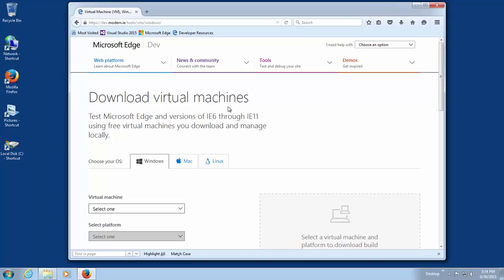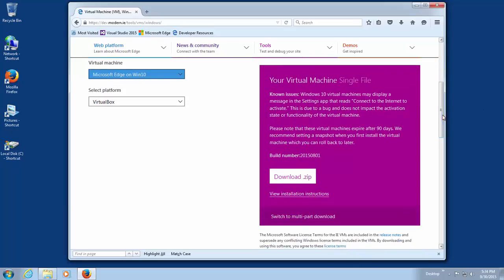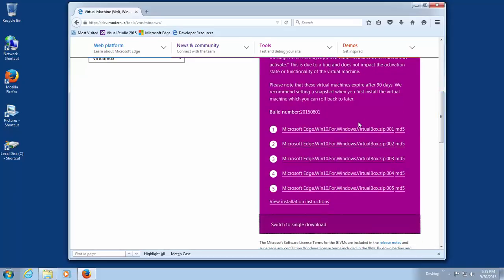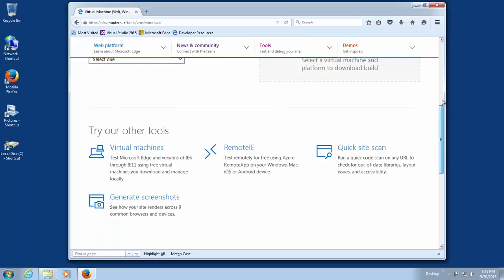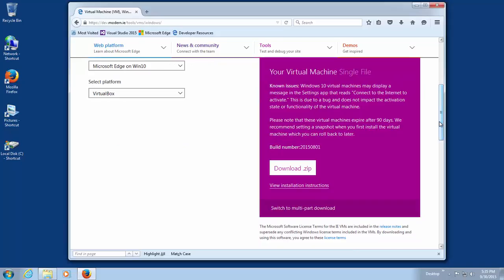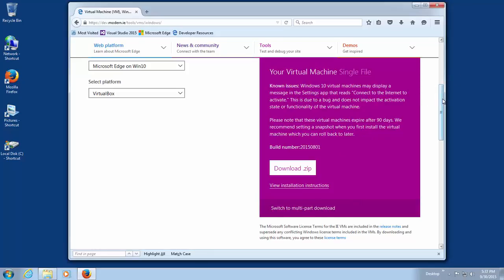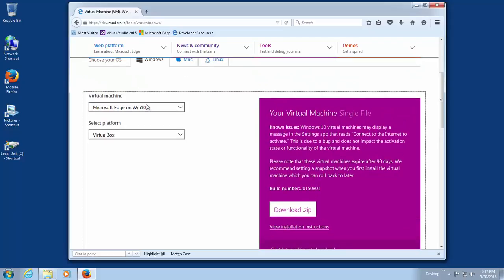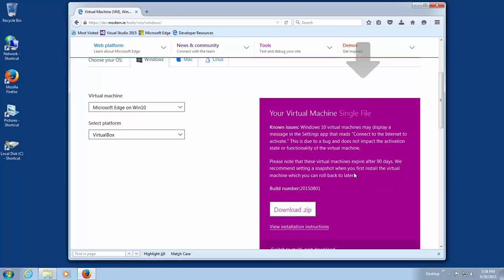Part 4 Downloading the Windows 10 Virtual Machine zip file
I will show you how Install Windows 10 inside a Virtual Machine using a fast, simple method. Then you will be able to test and evaluate Windows 10 without damaging or interfering with the current computer operating system or environment. You can surf the Web and install Windows 10 programs safely and separately from you main system. We will then completely remove Windows 10 and start over!

Minimum of 4 GB RAM
At least 20 GB of available disk Space
Able to download software from Microsoft and Oracle. (5 GB)

You will get Free Windows 10 Evaluation Software from Microsoft
You will get a Free Virtual Machine Player from Oracle
How to Install Window 10 quickly using a Virtual Machine.
Learn how to Use a Virtual Machine to test software safely
Learn how to Remove Windows 10 and Reinstall over and over